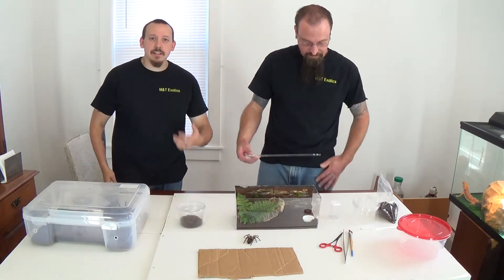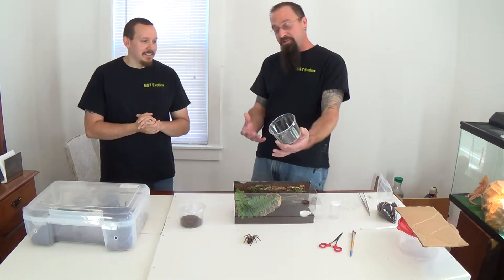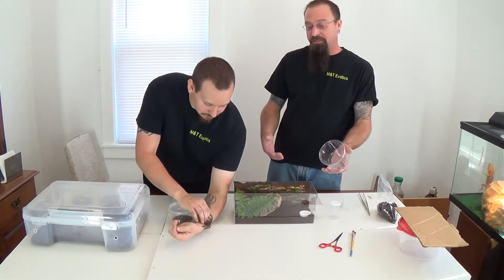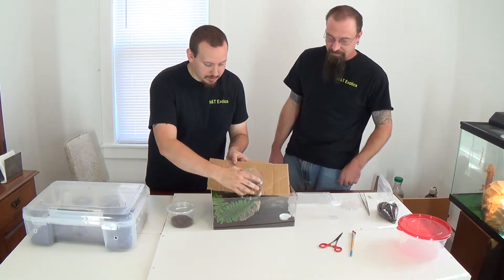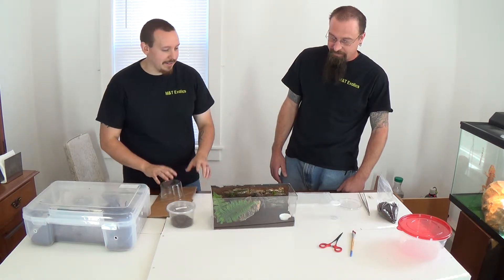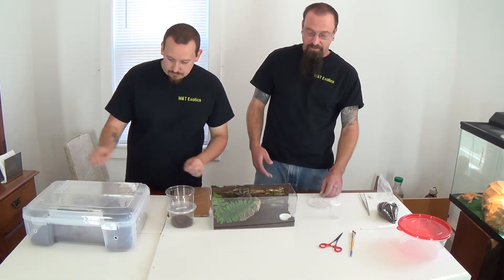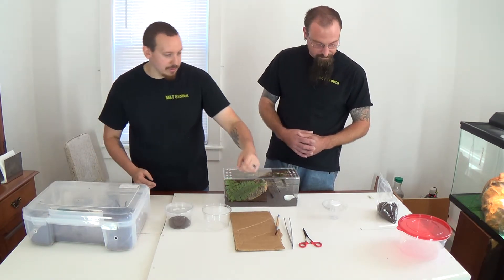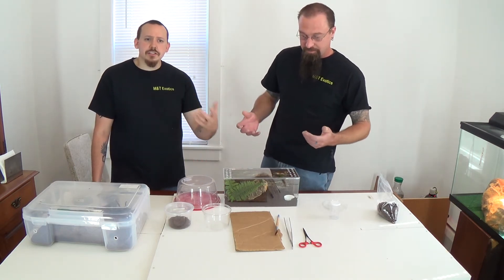Escaped Tarantula!!!!!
In this video we talk about how to deal with a tarantula that has made it outside of its enclosure.